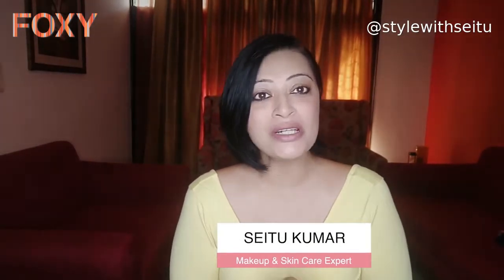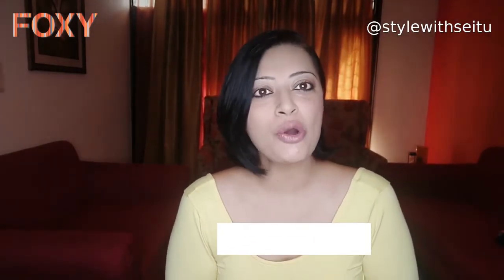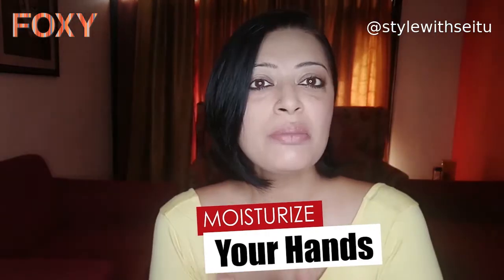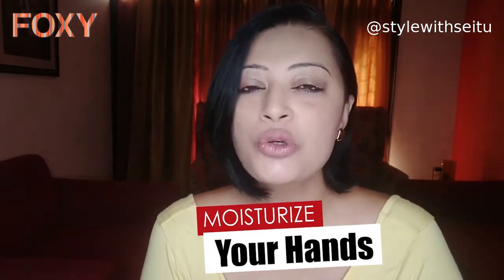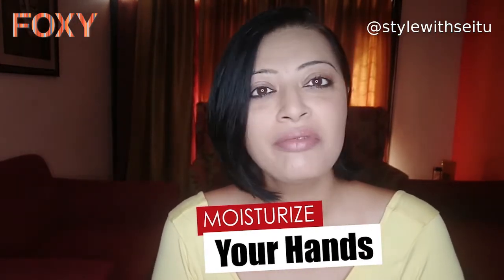How To Keep Your Hands Safe and Nourished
00:01:12 - Nivea Cocoa Nourish Body Lotion
00:01:12 - Nivea Cocoa Nourish Body Lotion